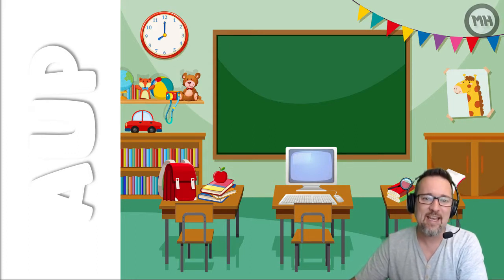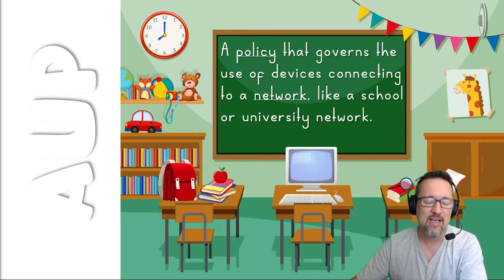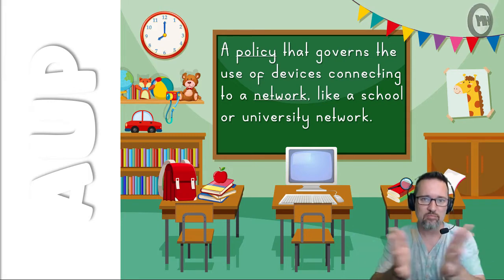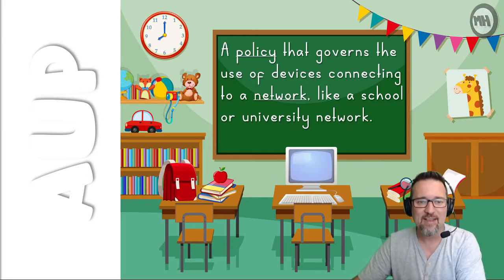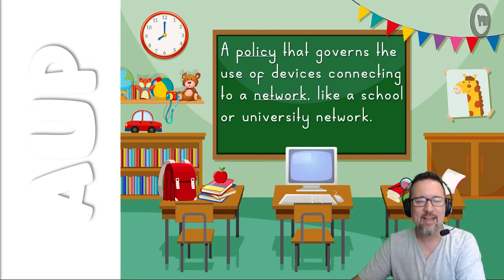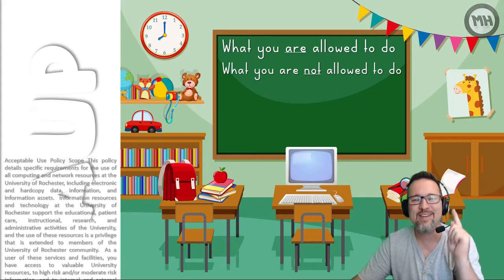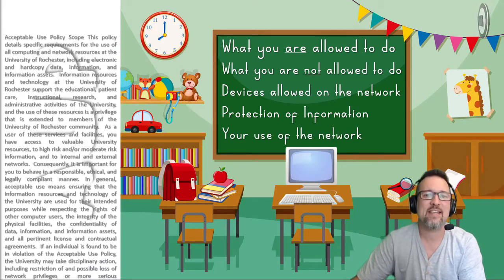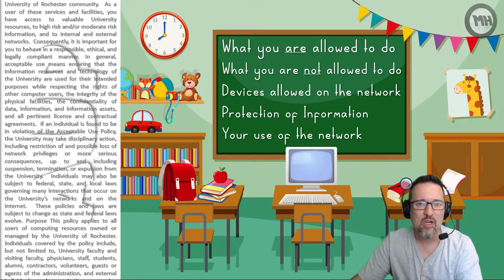Level 2 Legal Ethics Security Lesson 1: Acceptable use policies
AUP: Acceptable use policy